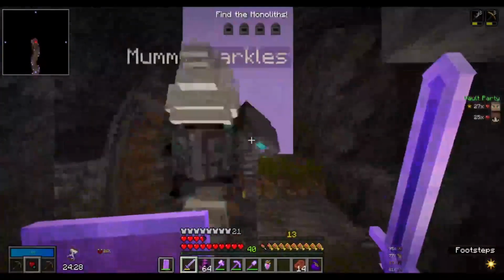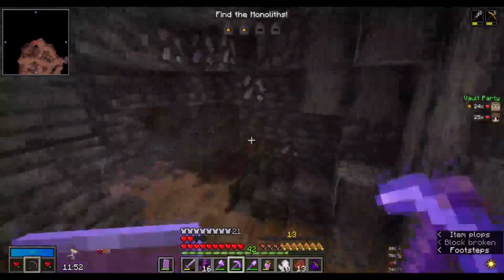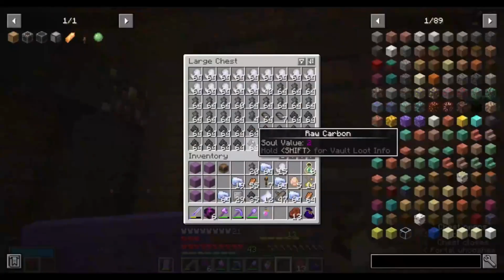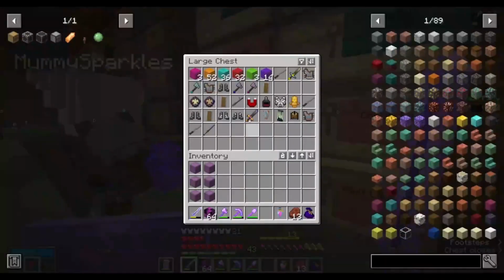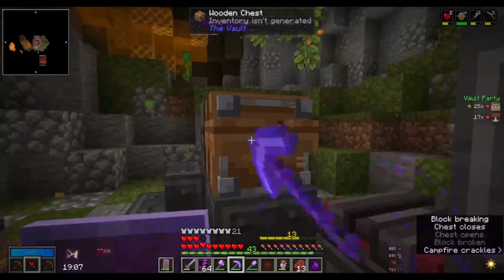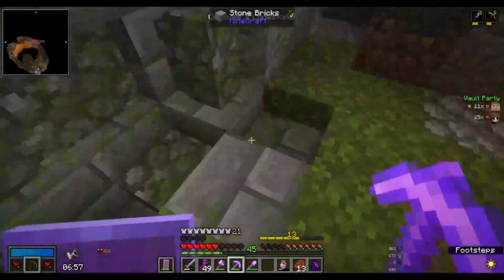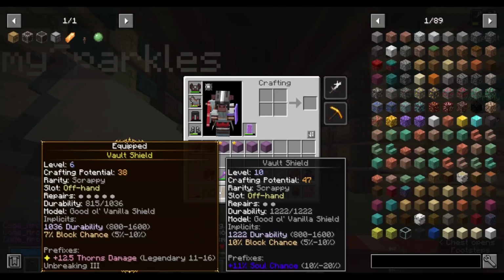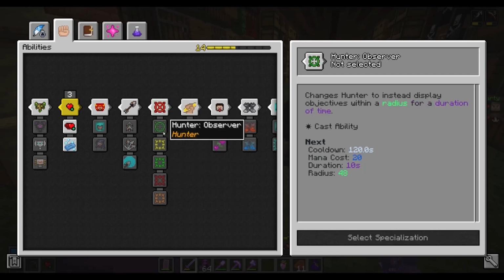Minecraft Vault Hunters | Behind the Scenes | Episode 1 | A couple of quick vaults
@mummysparklecraft  and I have a series of Live streams of Minecraft VaultHunters, but given the amount of time needed to actually get up the levels and collect all the various bits and pieces, we have decided to put out a series of parallel "Behind the Scenes" videos.

These will have us doing vaults, exploring the world and doing all the background stuff that we do before we stream live.

Had a bit of a problem with this one, the initial video was 55 hours long (I forgot to stop the recording) and the intro/outro didn't sound that good (hence the voice over).

Modded Minecraft using the Vault Hunters 3rd Edition Mod from curseforge.